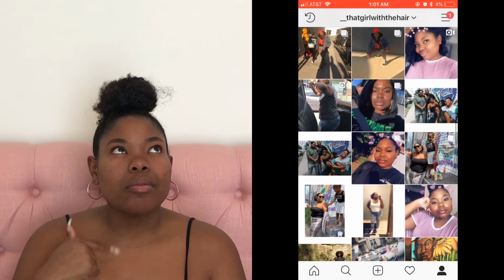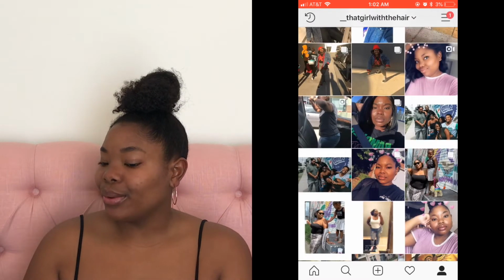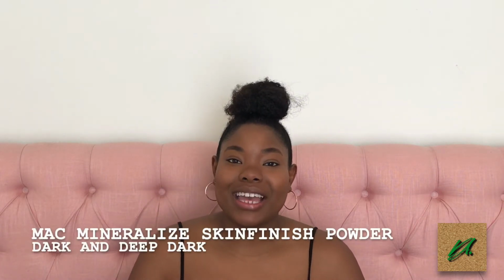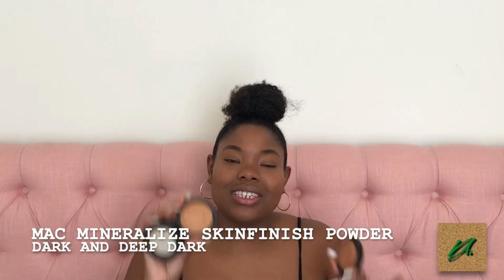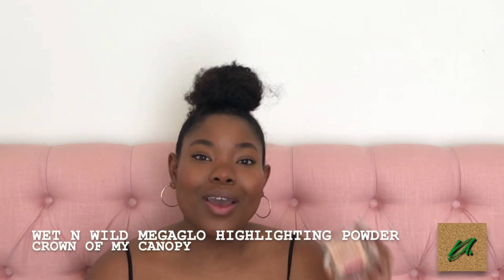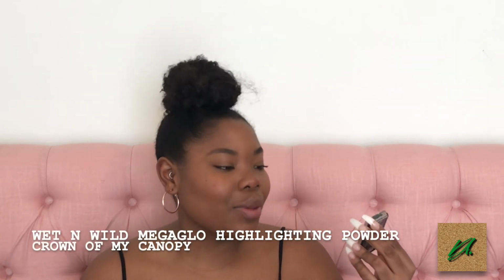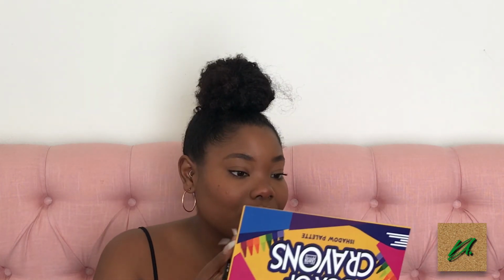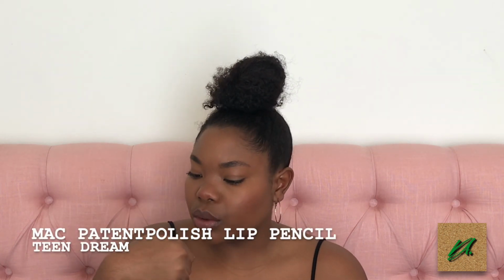Gloweisha Makeup Tutorial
Hey y'all, in this video I'll show you how I achieve my no make-up make-up look. 💚✨